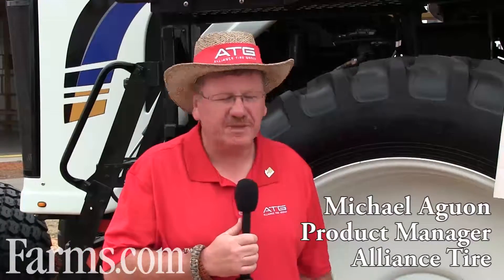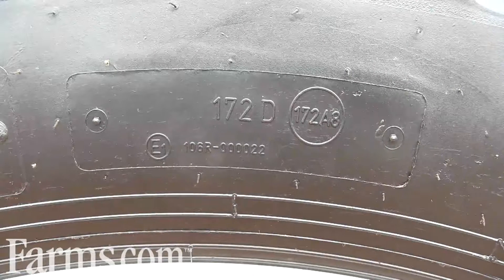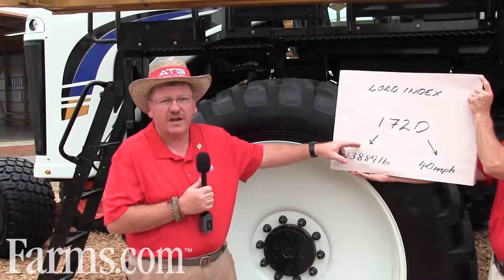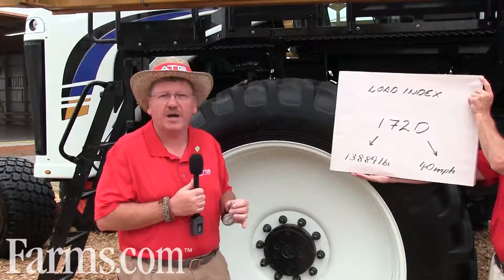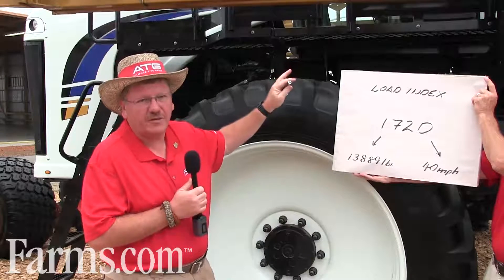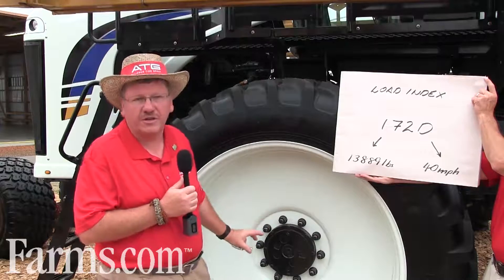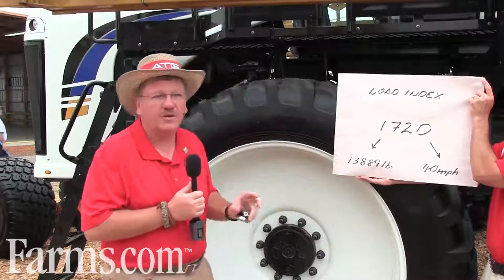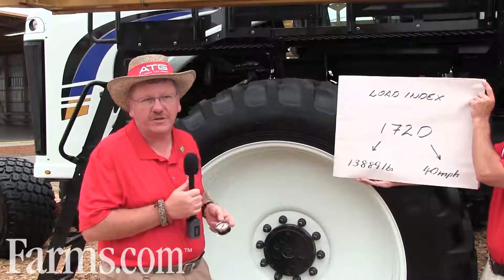Alliance Tire Tips: What is a Load Index And What Does It Mean?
Michael explains what the Load Index is for your tires and how farmers can better manage the tires for better performance.